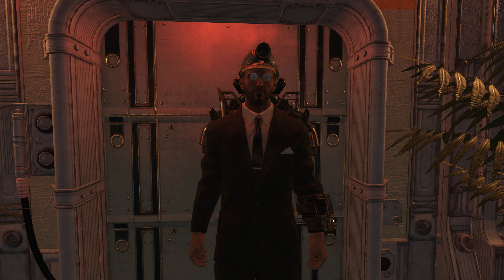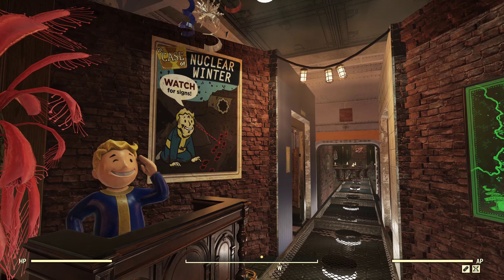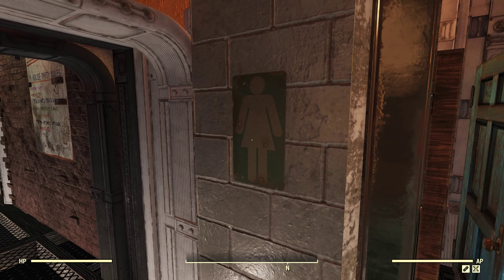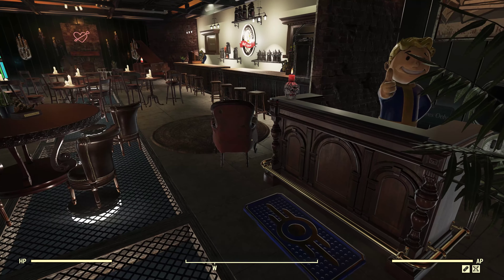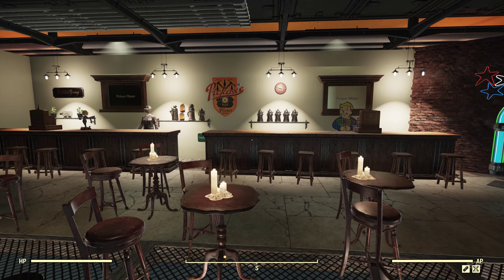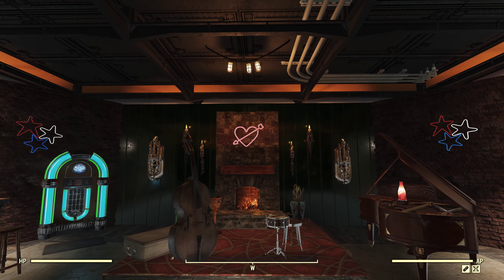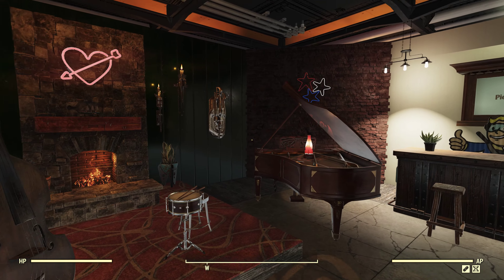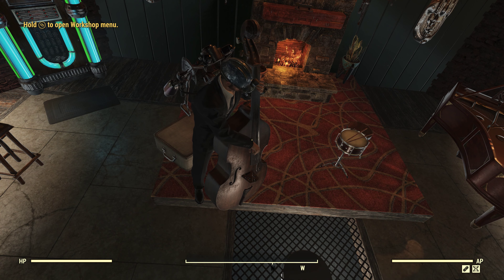Fallout 76 Speakeasy Bar build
one of my favorite vault builds I've done. Come relax in my underground speak easy. featured in my friends videos.